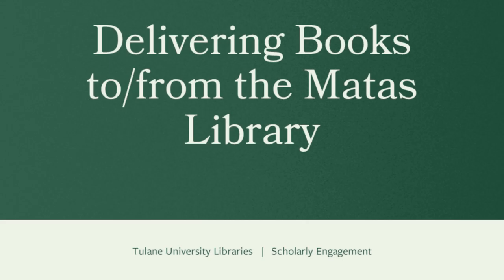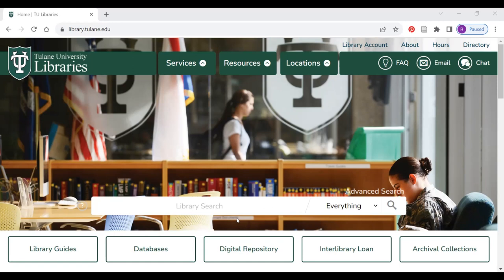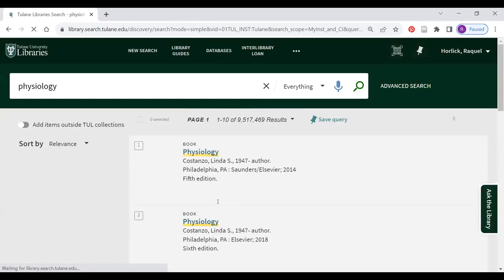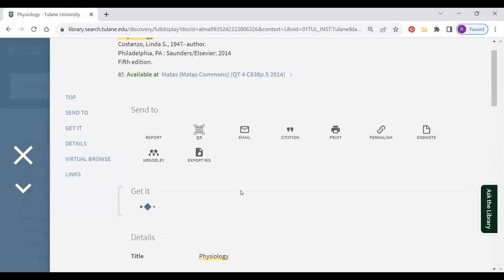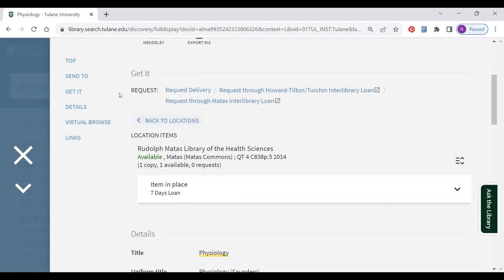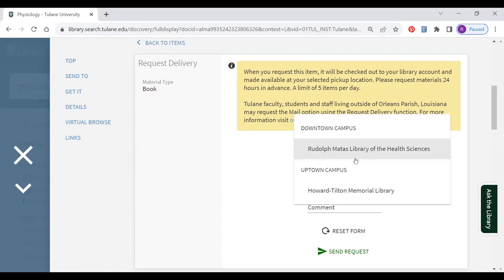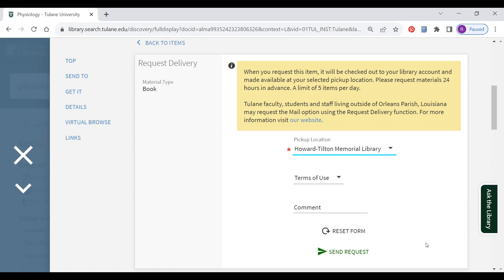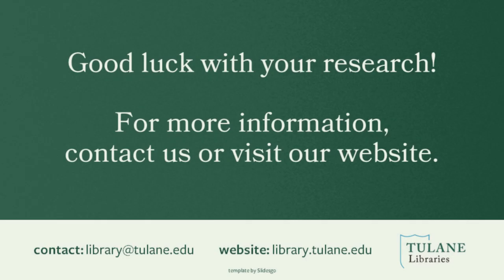Delivering Books to/from the Matas Library - Tutorial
This tutorial covers how to request books from the Matas Library.

Tutorial created by Raquel Horlick, Coordinator for Scholarly Resources, Sciences & Engineering